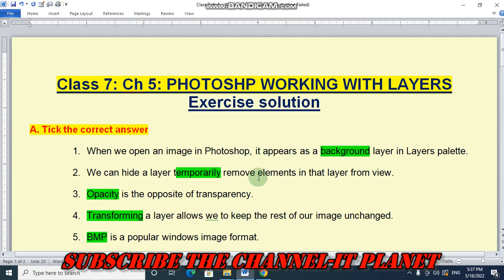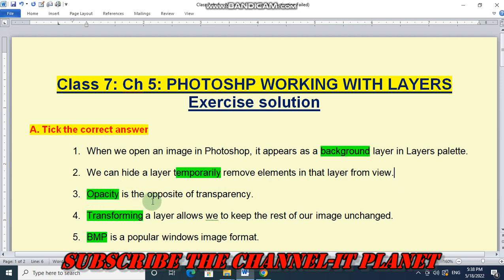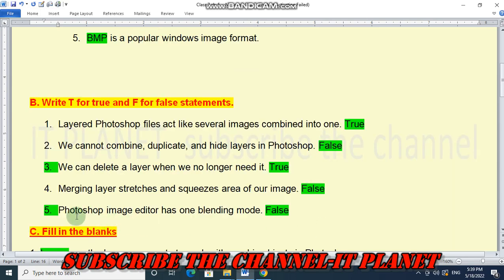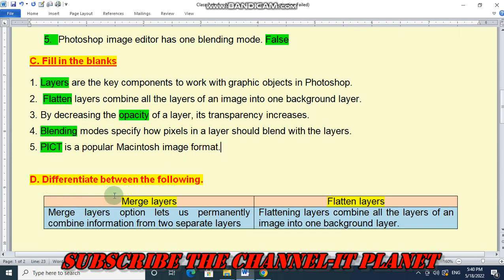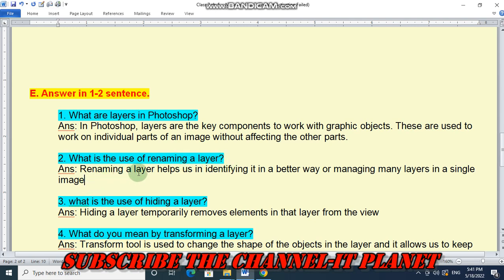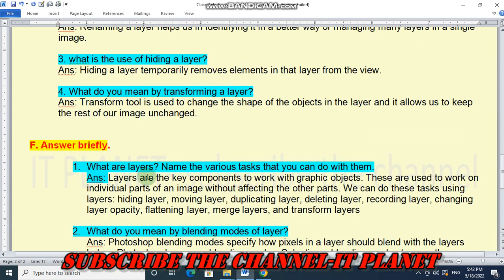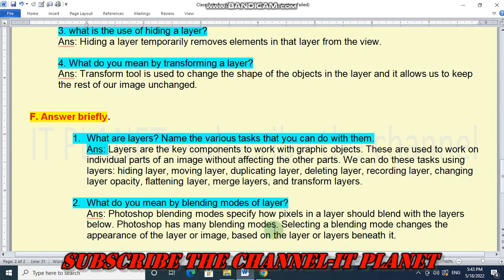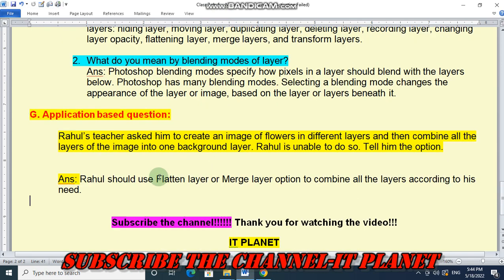CLASS 7 CH-5 : PHOTOSHOP- WORKING WITH LAYERS EXERCISE SOLUTION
CODE BOT
IT PLANET